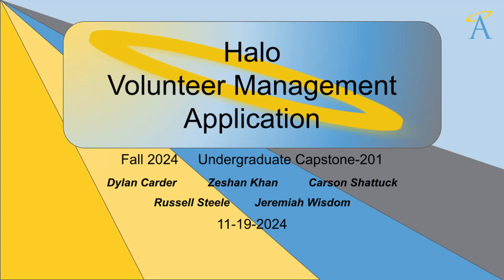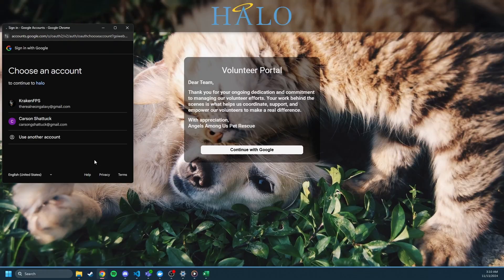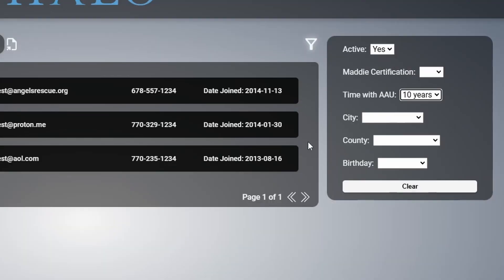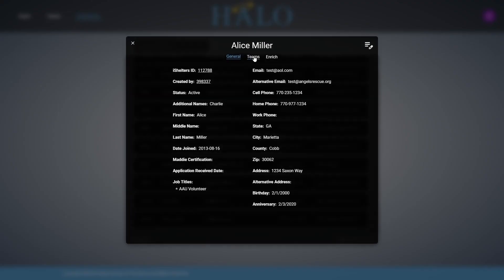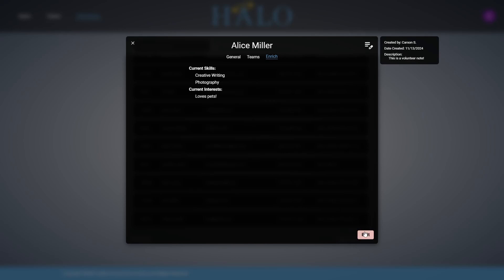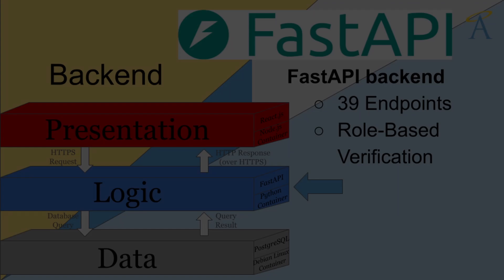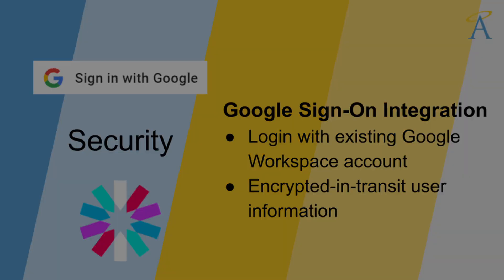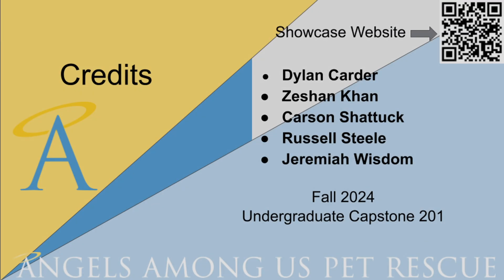UC 201: Halo: A Volunteer Management Application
Halo is a comprehensive volunteer management application (VMA) developed to address specific needs identified by Angels Among Us Pet Rescue (AAU). AAU's current system is unable to effectively manage and store complex volunteer information. As the organization’s needs evolved, AAU required a more efficient and secure solution to handle volunteer information. Our team designed Halo using the React.js framework for the frontend, the python based FastAPI framework for the backend, and a PostgreSQL database schema, with Docker containerization to ensure consistent deployment across environments. This setup enables efficient management of volunteer and team data, along with support for exporting reports in both .csv and .xlsx formats. To address security, Halo incorporates role-based access control (RBAC), differentiating access for administrators, editors, and readers. We also implemented a Google Sign-On feature with JSON web tokens (JWT) to validate users' Google login information within the database. Additionally, an Extract, Transfer, and Load (ETL) script facilitates secure data requests directly on the server. Halo’s frontend offers an intuitive interface designed to enhance user experience, with extensive search and filtering capabilities that make it easy to access and manage volunteer data. These improvements result in faster query responses and a substantial boost in usability compared to AAU's previous system.